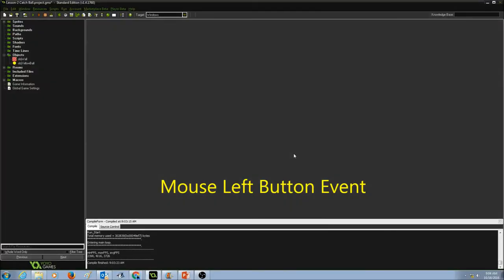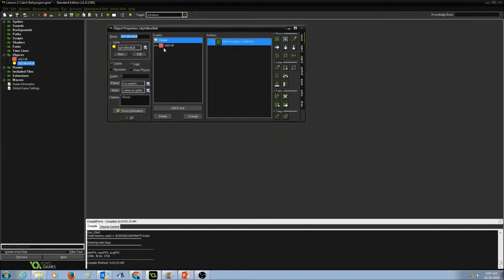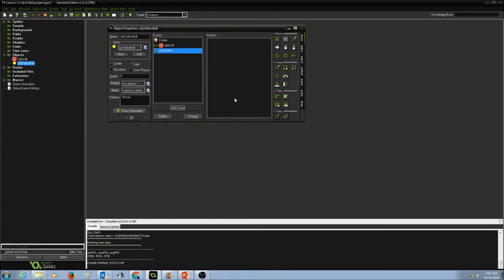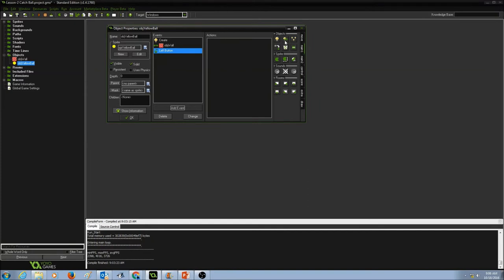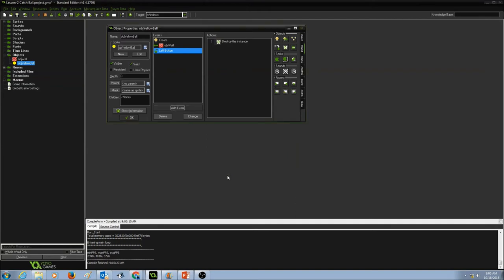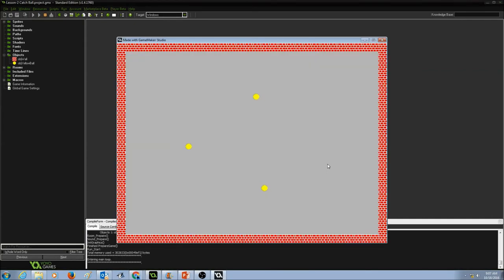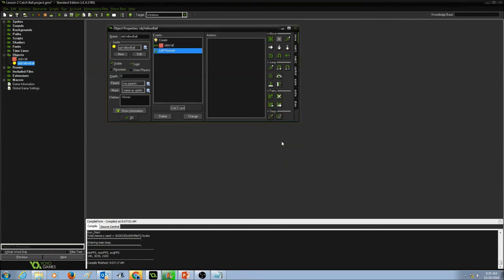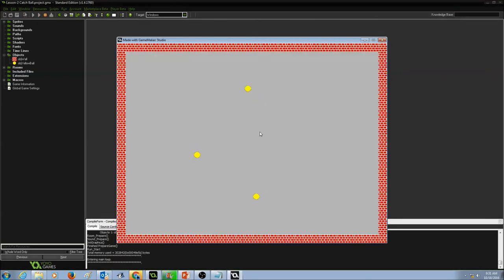Event with Action- Mouse Click to catch Ball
Lesson-2 Catch Ball
Creating Event for Mouse Left button and Left Pressed